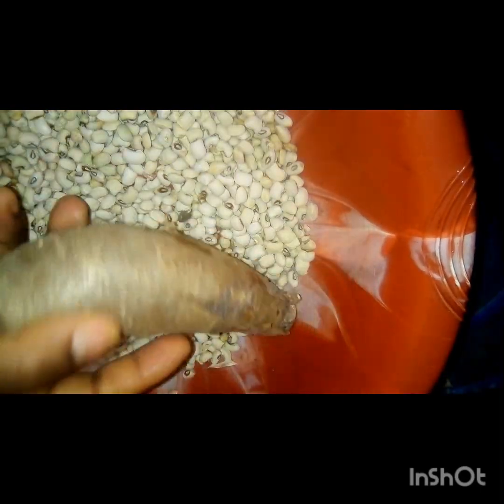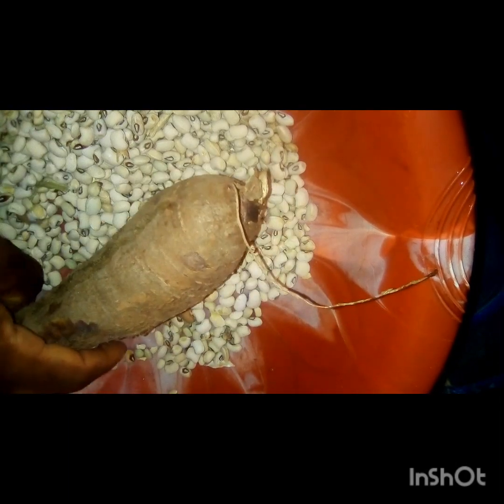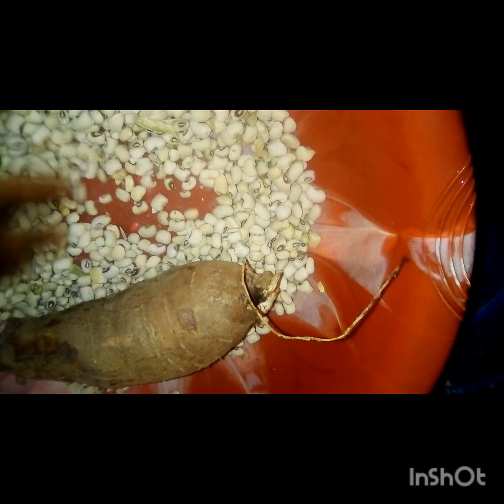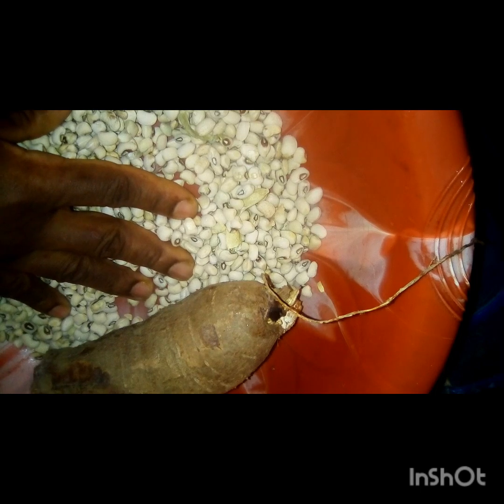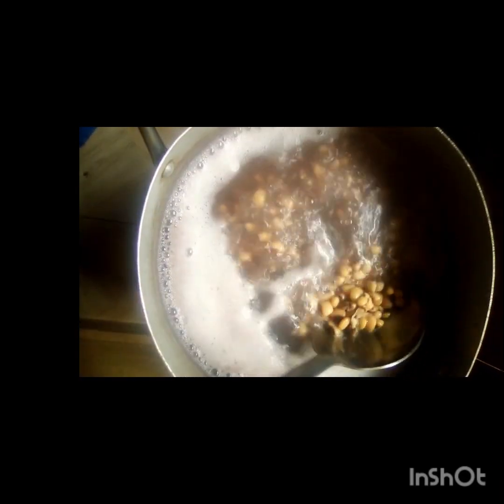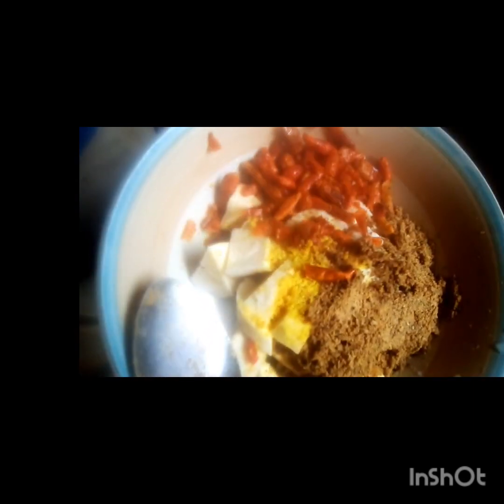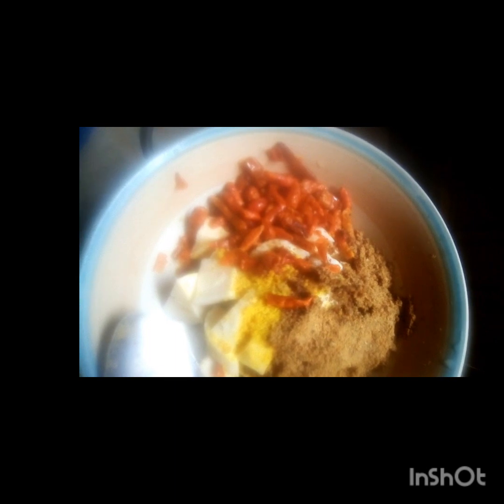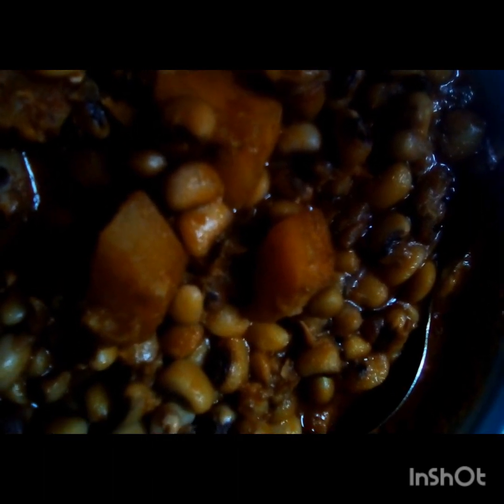HOW TO COOK BEANS AND CASSAVA PORRIDE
MACHINE ART CHANNEL